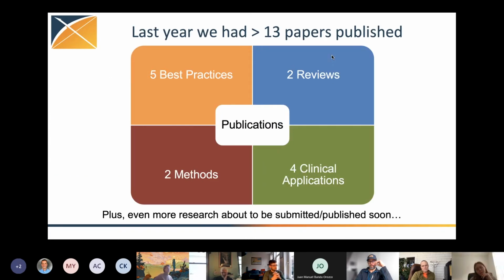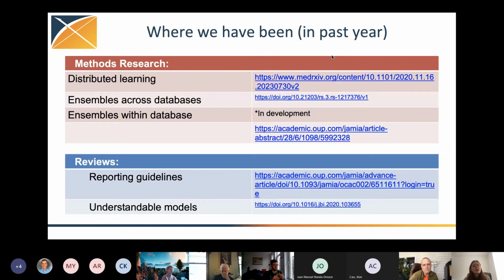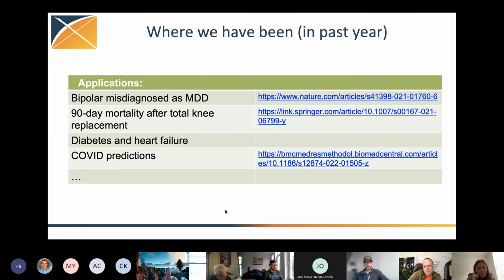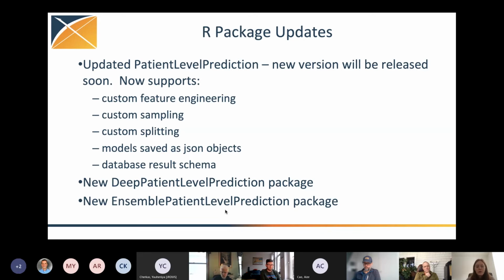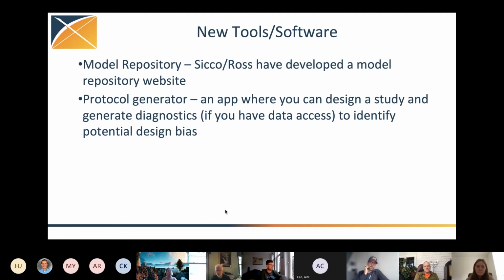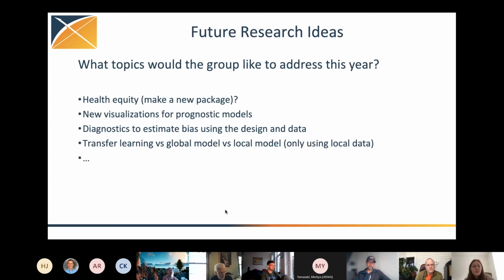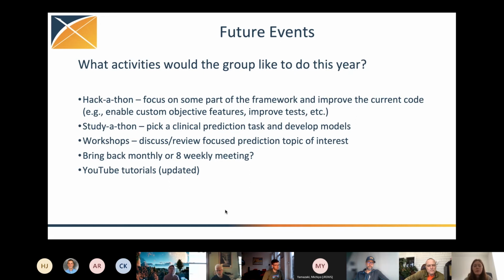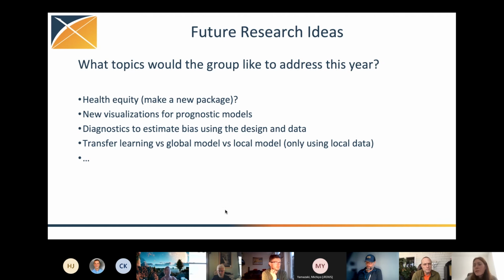Prediction - What Is Currently Happening In OHDSI (Moderated by Jenna Reps and Ross Williams)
The March 1 Community Call featured breakout discussions around the three main OHDSI focuses — characterization, estimation and prediction. What is currently happening in the community, and how to we collaborate to move forward in 2022?

This call is the prediction breakout, moderated by Jenna Reps and Ross Williams.